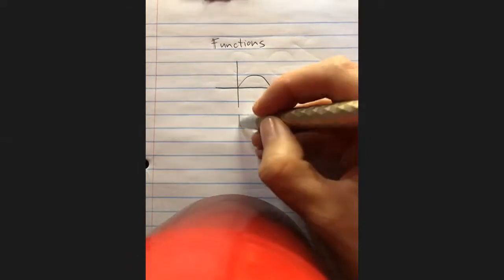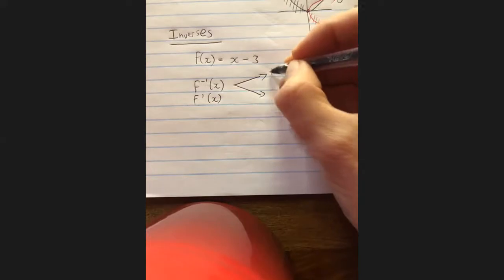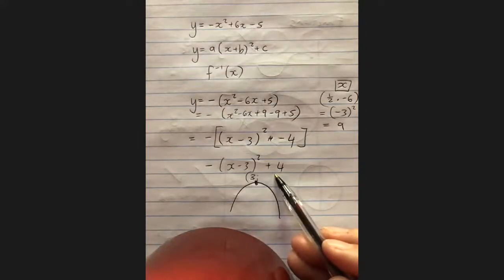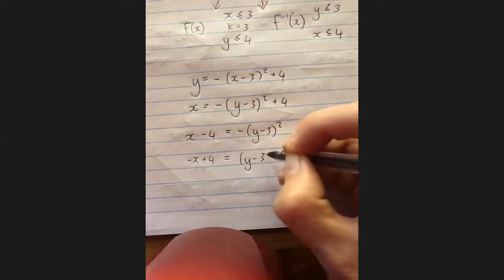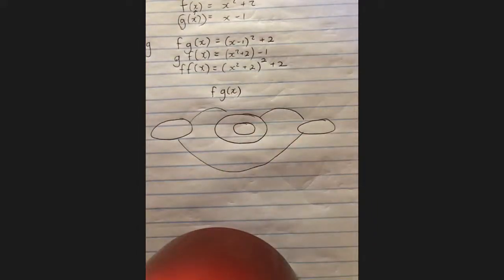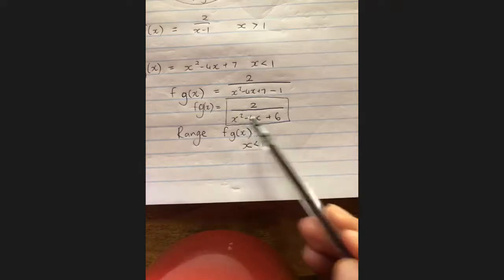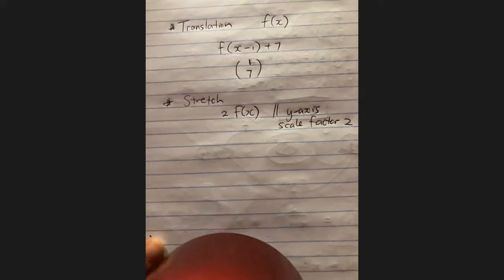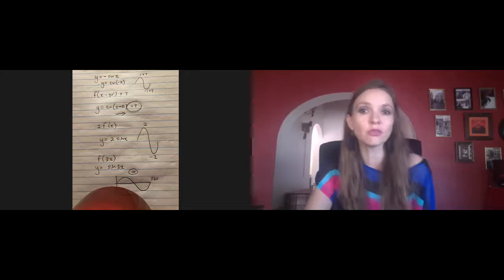A level Maths Functions